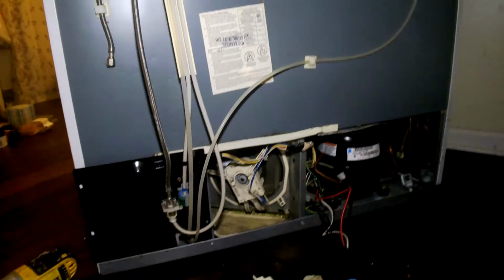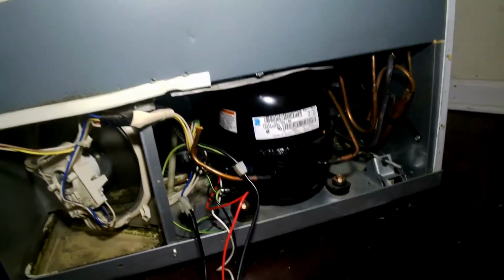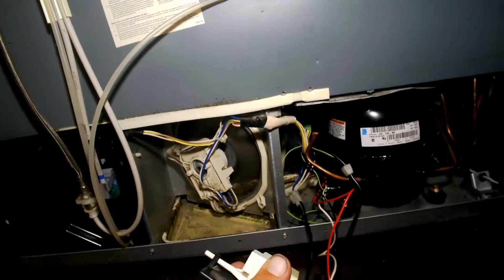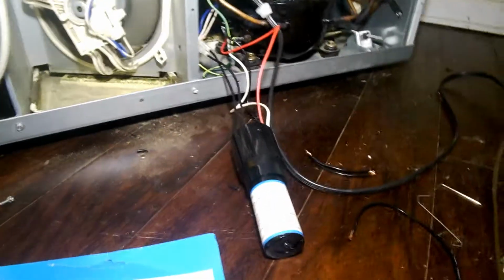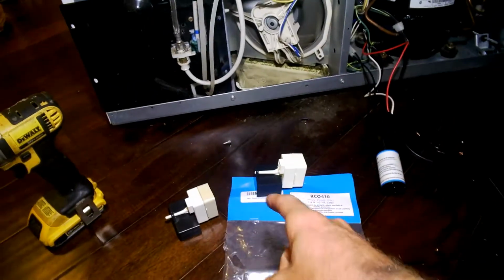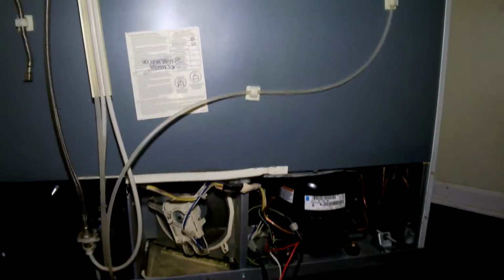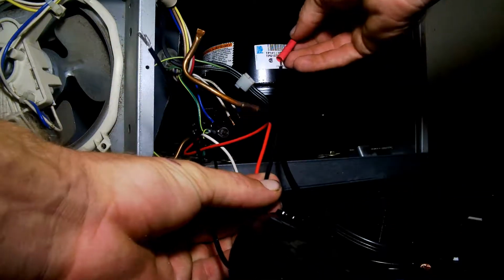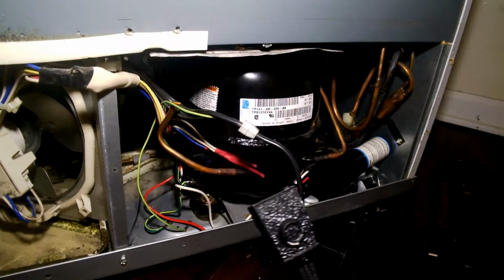Fixing a Fridge with a Compressor No-Start Issue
My Fridge quit working the other day and after some reserch I found the system over heated due to the condenssor coils being too dirty. I had forgotten to clean them! My start relay/capacitor/overload protection thingy had failed. I replaced the part from Amazon.com for about 12 bucks.